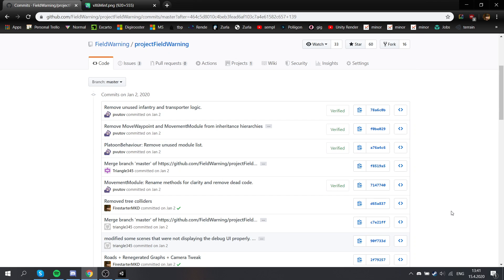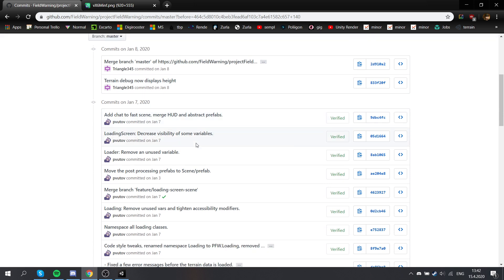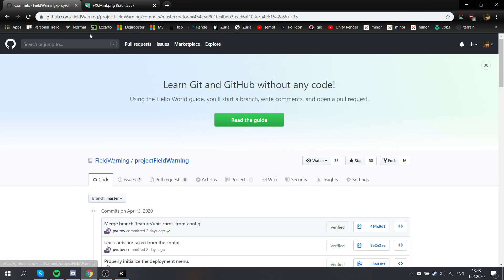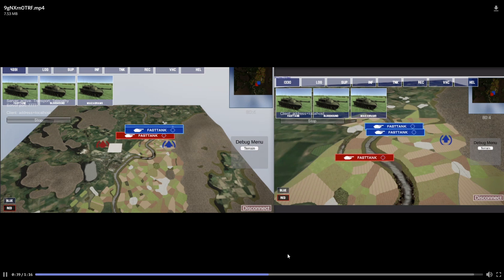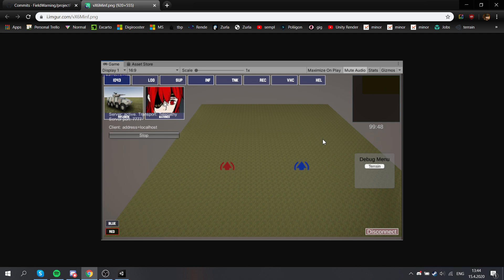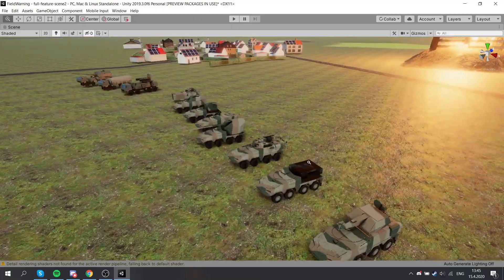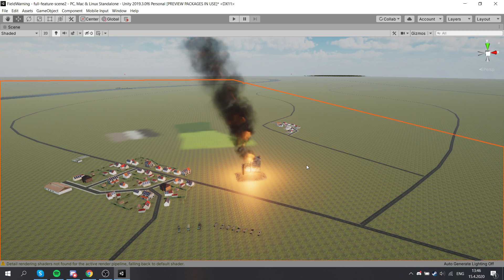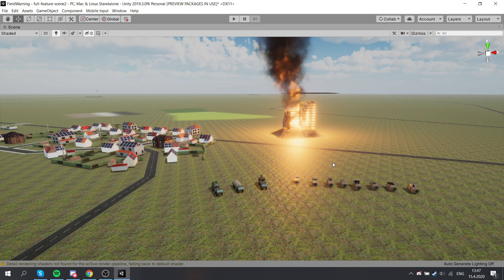Project: Field Warning - Networking Prototype, HDRP Migration (Devlog #4)